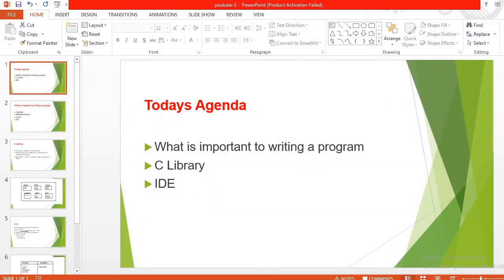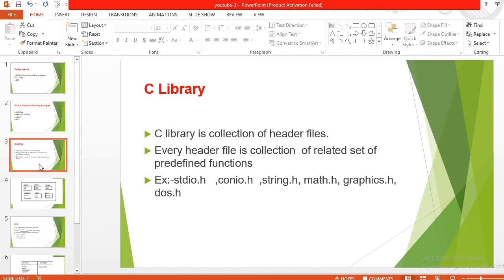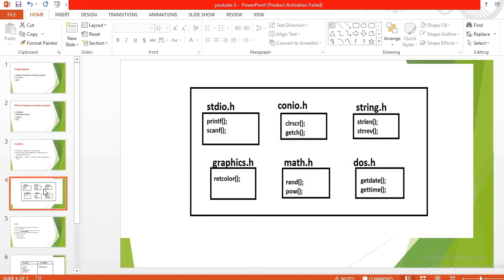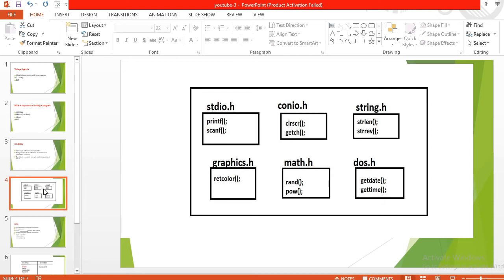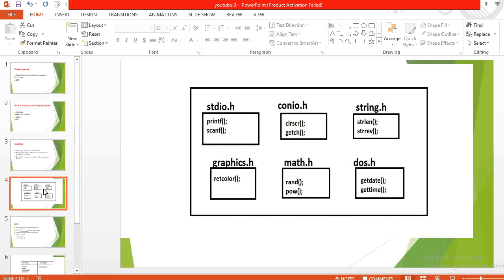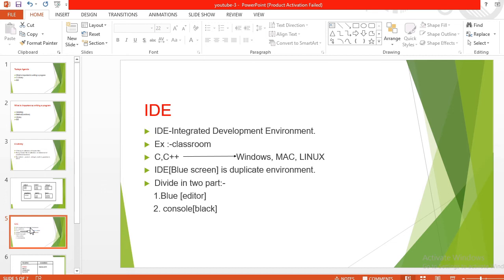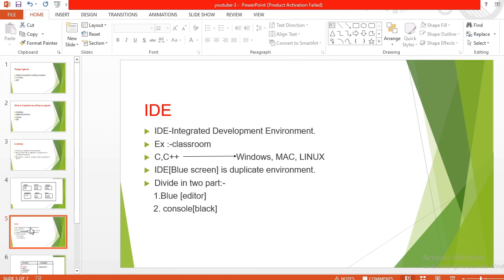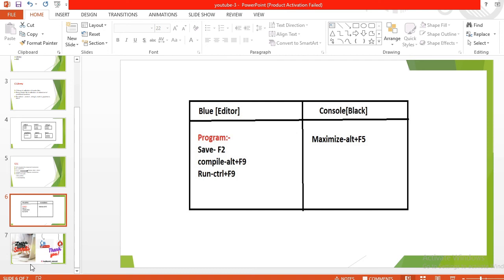C Programming basic part-III Library and IDE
About Channel :-
This channel i create videos about the computer language and new things of computer